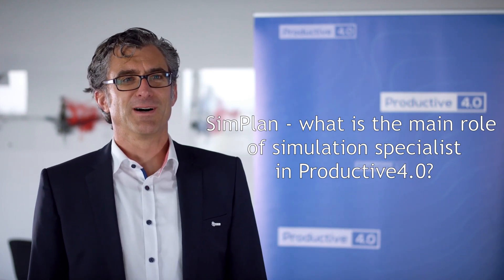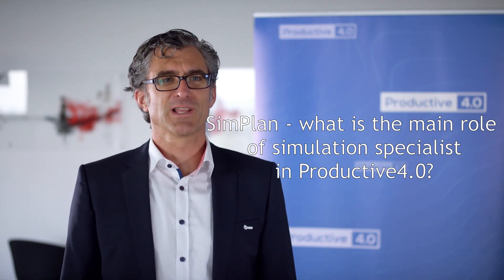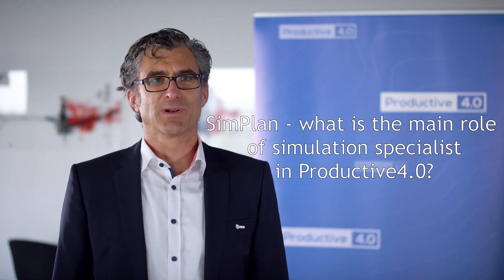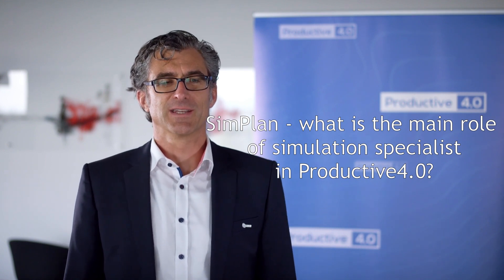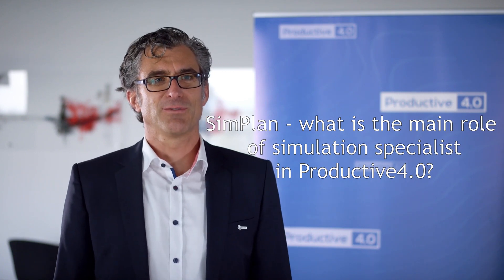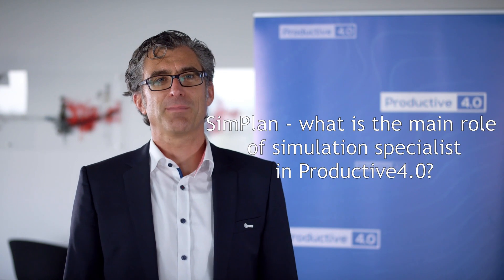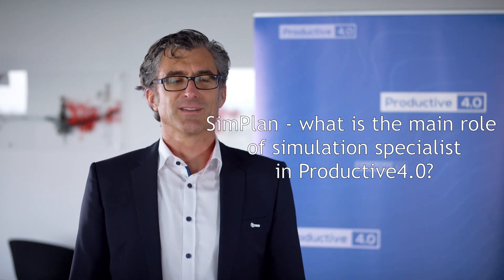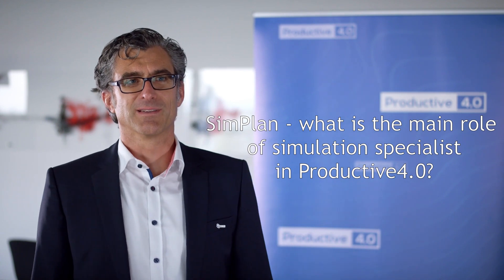SimPlan - what is the main role of simulation specialist in Productive4.0?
Steffen Hertling from SimPlan AG gives us the answer.